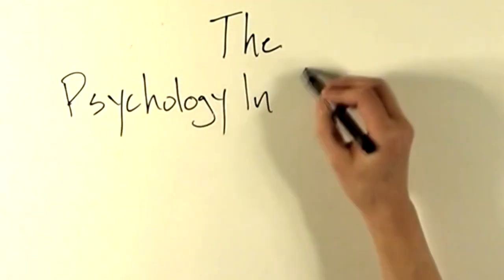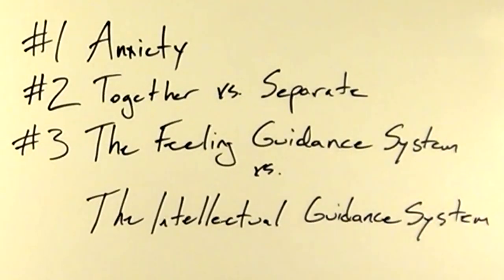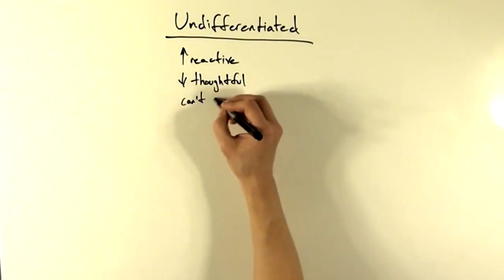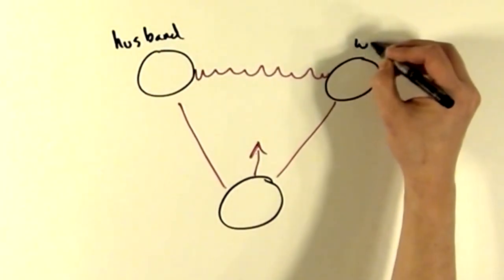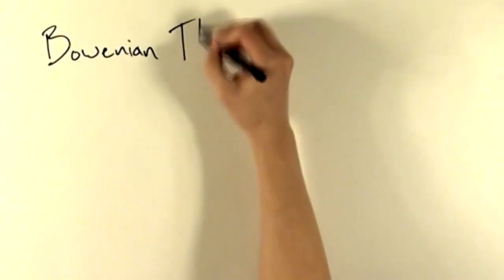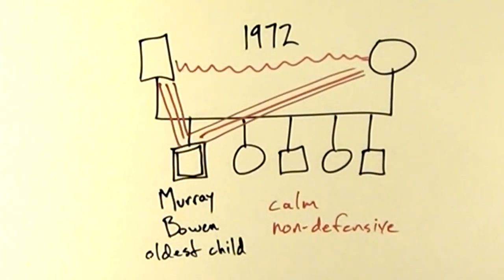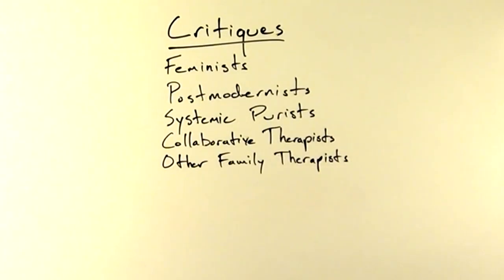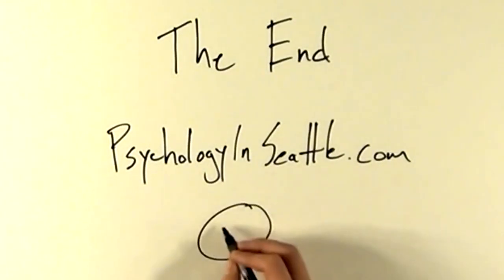Bowenian Therapy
Dr. Kirk Honda made a quick video about Bowenian Theory.

The Psychology In Seattle Podcast.